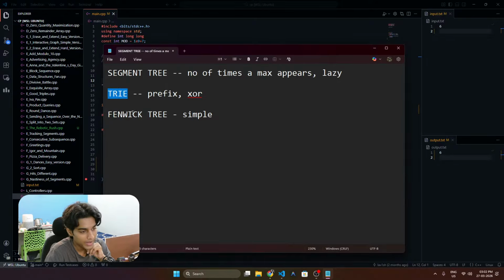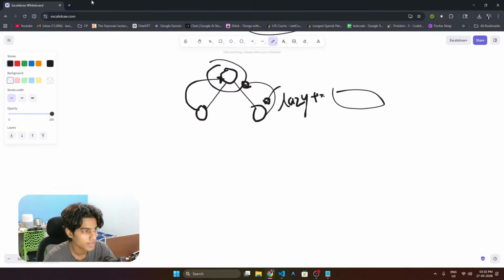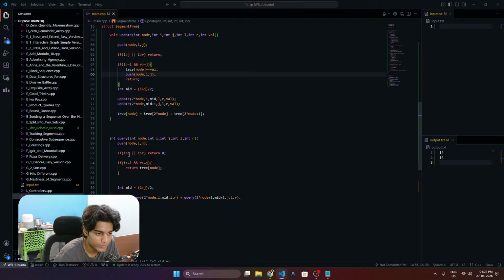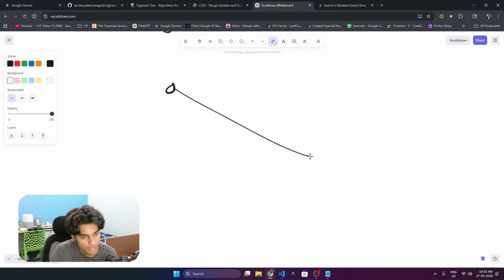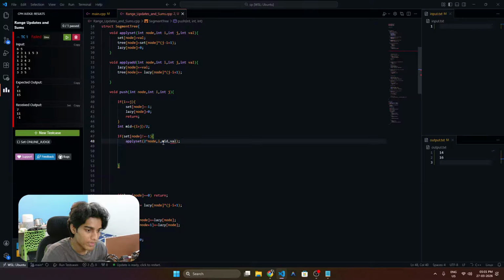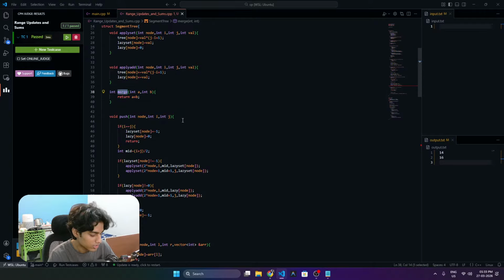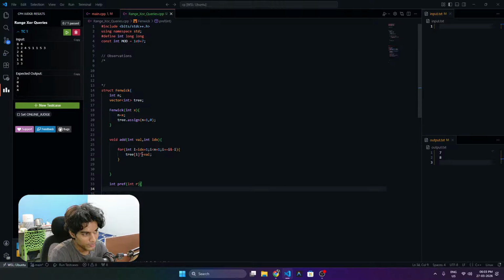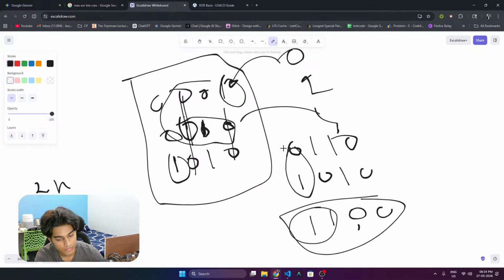Building some Advanced Data Structures | #11